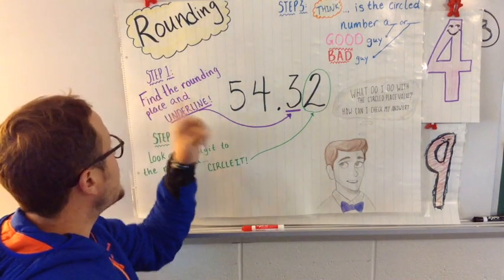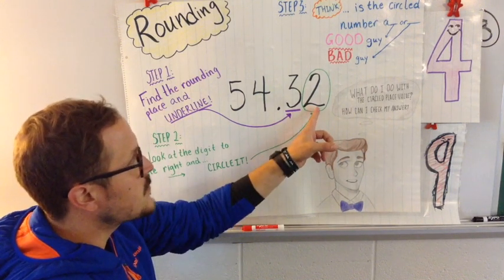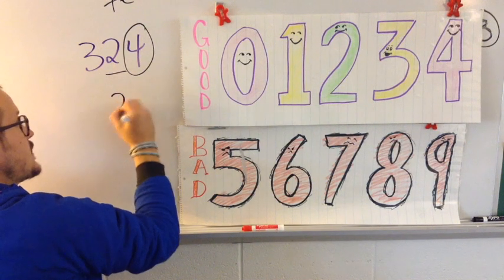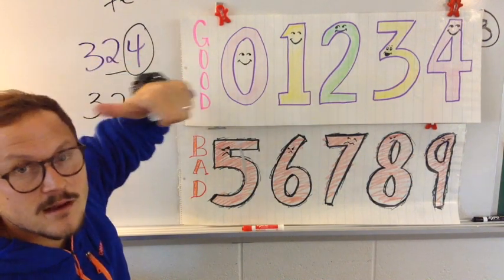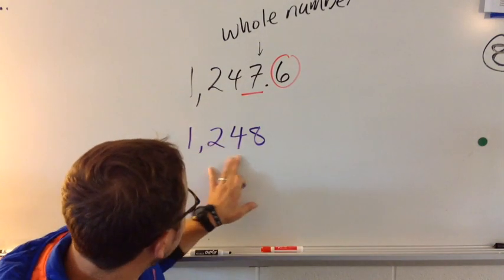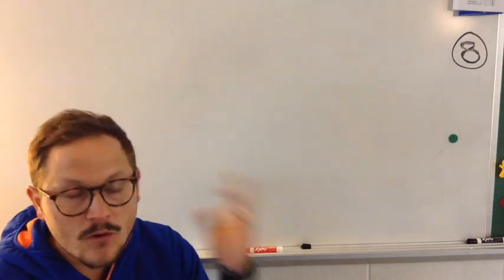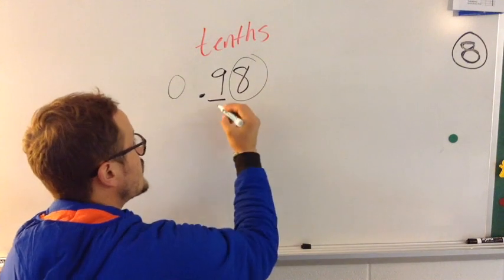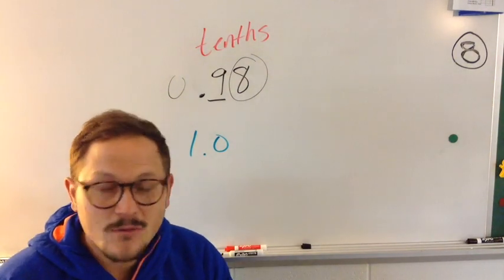Rounding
Hey class hope this helps with rounding decimals and whole numbers! Let me know if I can do anything else to help you guys!